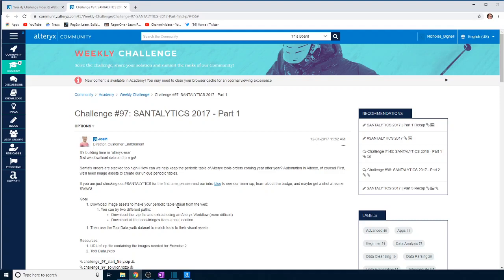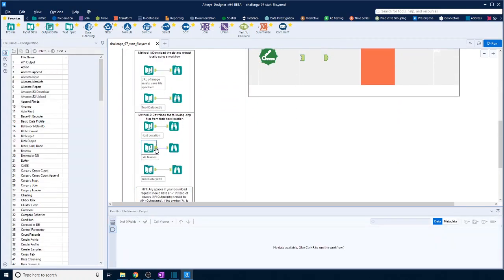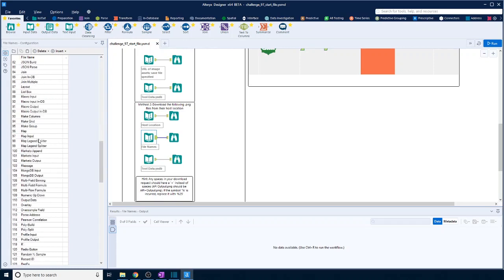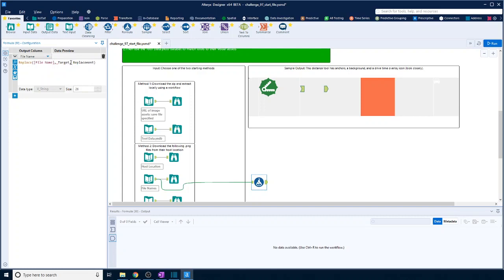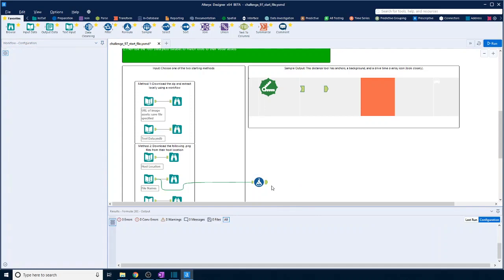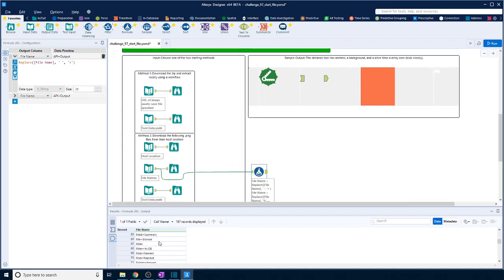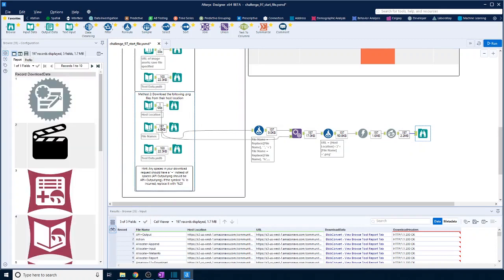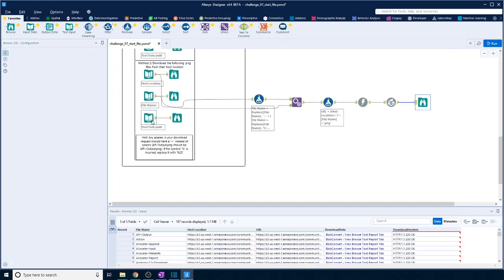Alteryx weekly challenge week 97 - SANTALYTICS 2017 - Part 1 Intermediate Data Preparation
Welcome to the Weekly Challenge. Each week Alteryx post a use case where you can put your Alteryx skills to the test. You'll be able to share your answers and collaborate with other challengers to arrive at an answer. Participation will be rewarded - just make sure you are attaching your Alteryx workflows to your responses - so you can add one of these shiny badges to your collection.
I have recorded my attempts at each challenge, so once you have attempted the challenge yourself, please sit back and watch me have a go, see if you can do it better.

Music credits